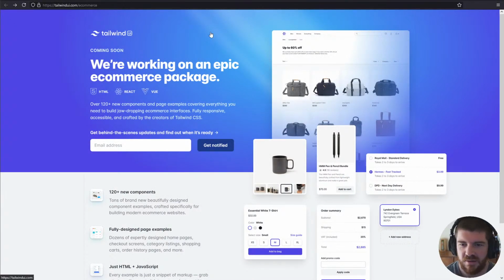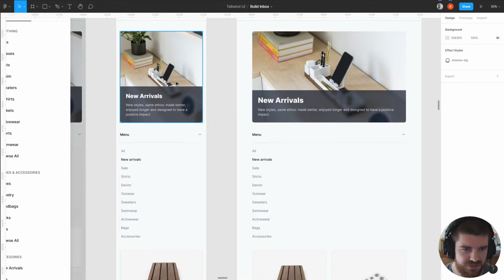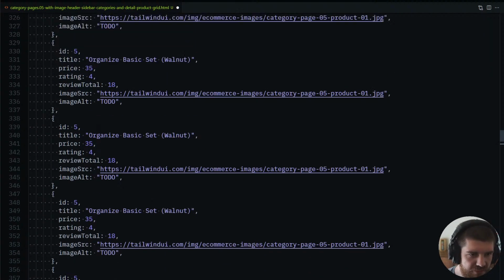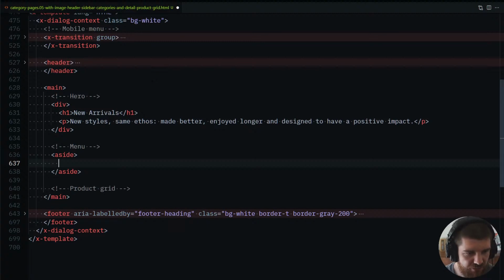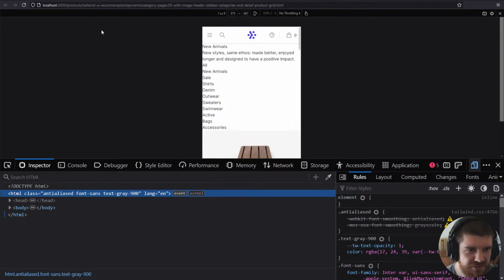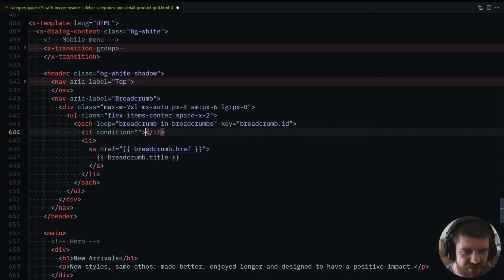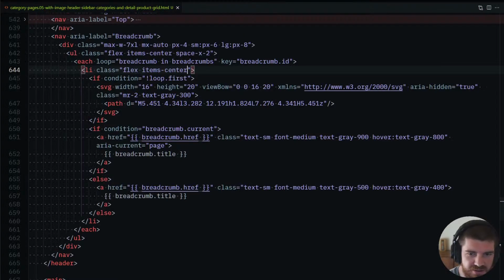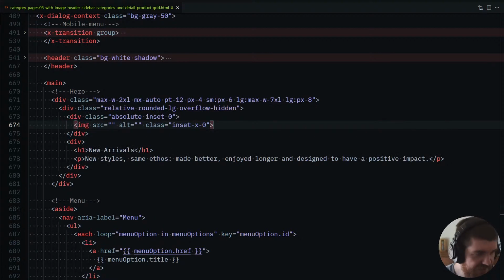Live-Coding Tailwind UI Ecommerce Components Part 1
We're live-coding Tailwind UI Ecommerce components for the upcoming Ecommerce package. Get behind-the-scenes updates and find out when it’s ready